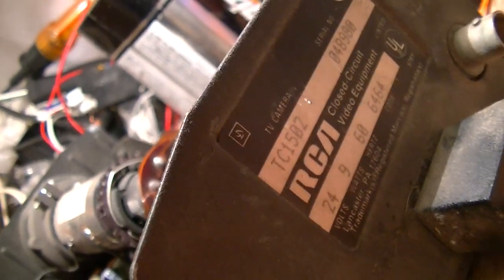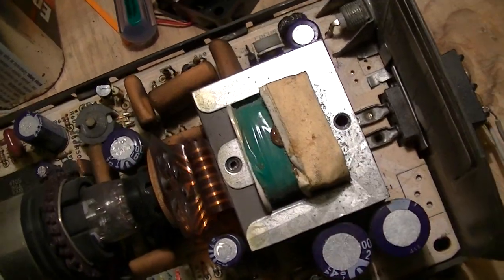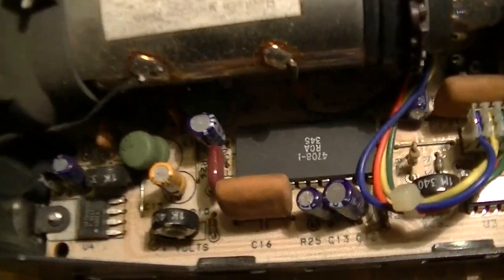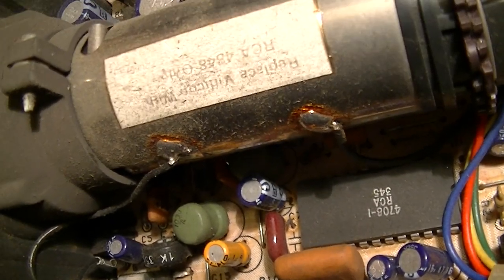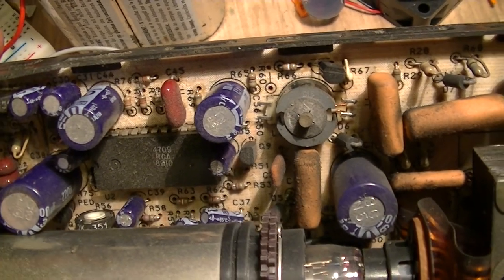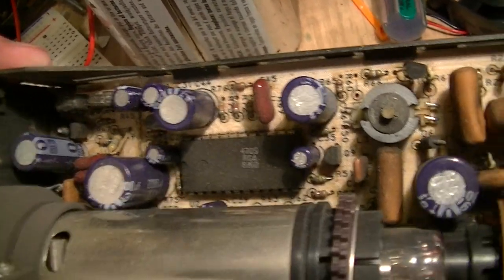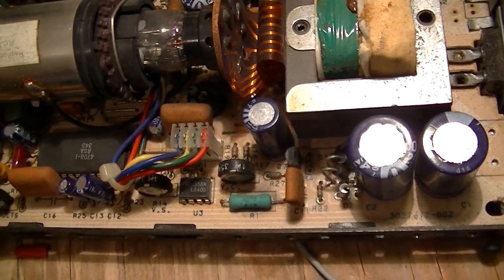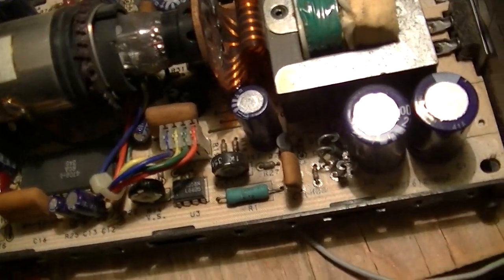RCA vidicon CCTV camera guts/teardown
The guts of a 1984 vintage CCTV camera.